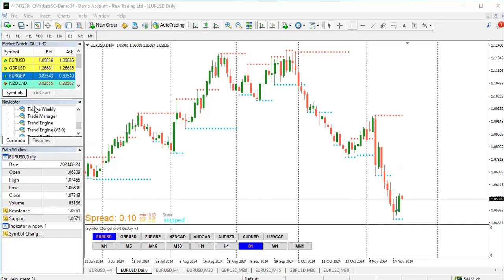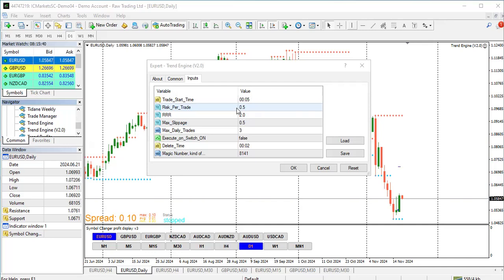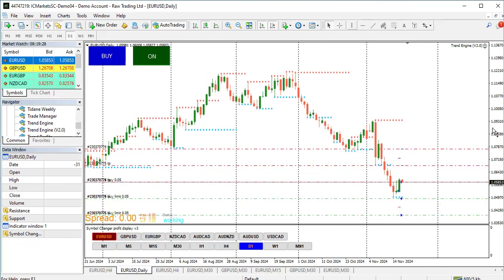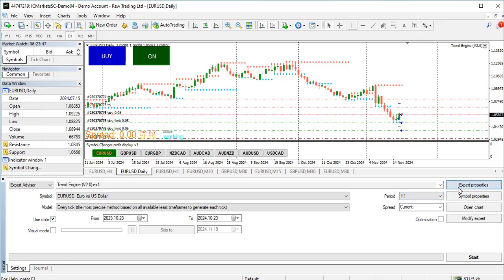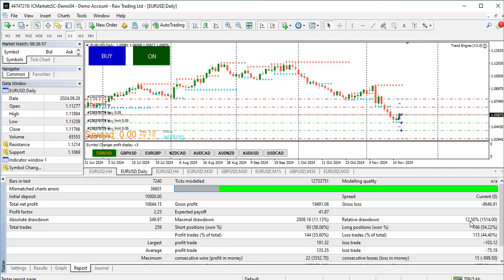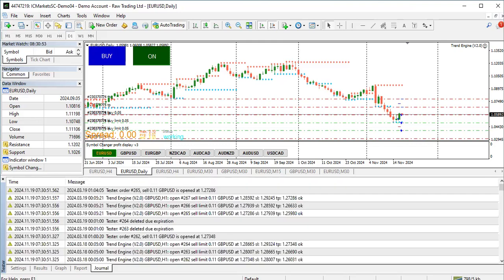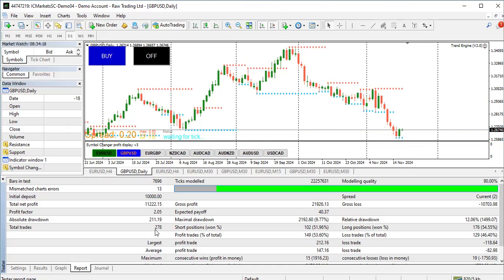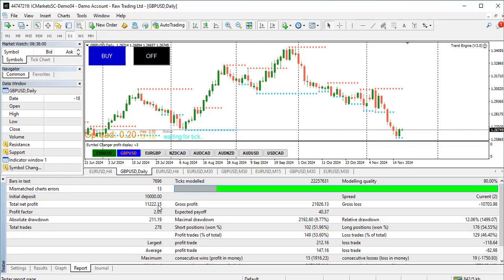Unveiling the ultimate Trend Engine (Version 2)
Double your trading account easily using this Expert Advisor (EA). And with this version, you don't need a VPS.